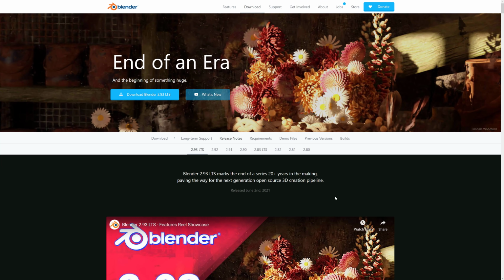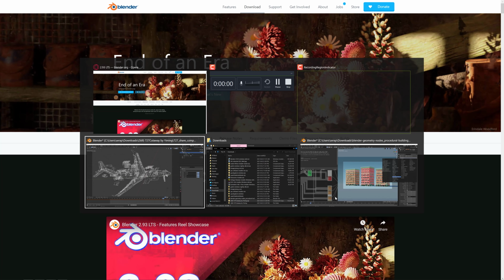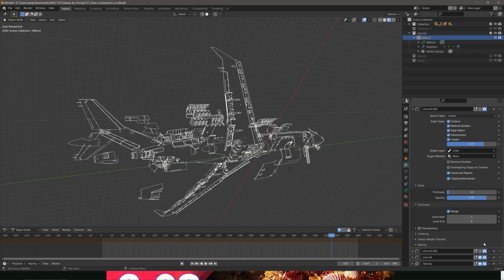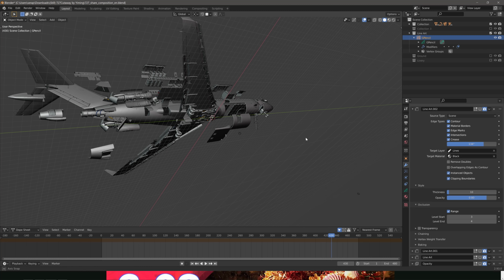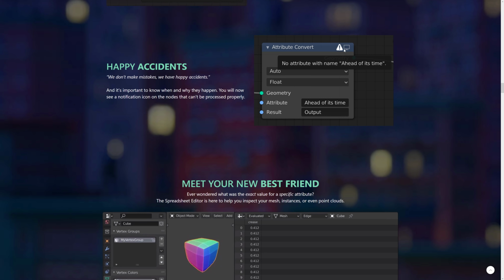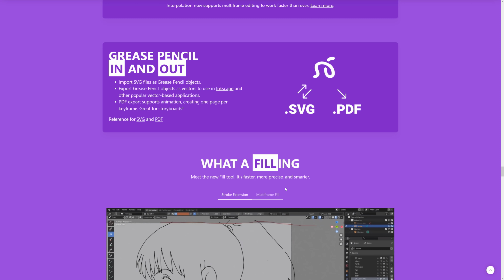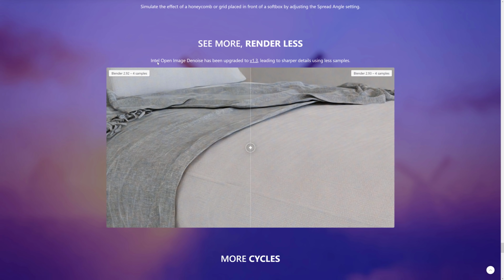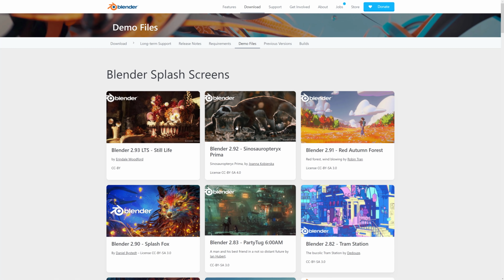Blender 2.93 LTS Is Out!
Blender 2.93, that last of the Blender 2.x versions was just released.  New features such as geometry nodes, improved sculpting, Grease pencil improvements and much more arrive in Blender.